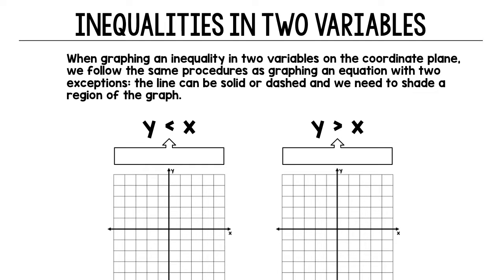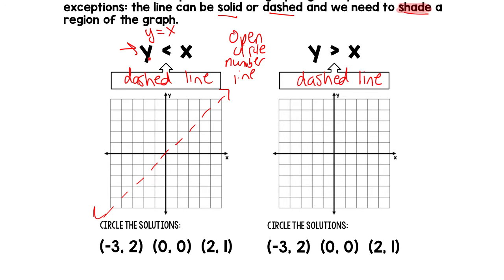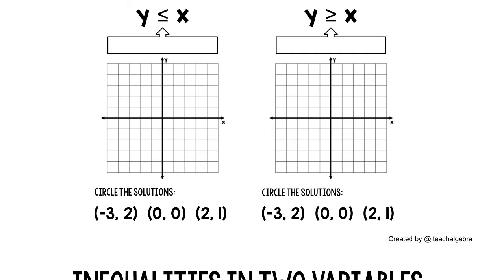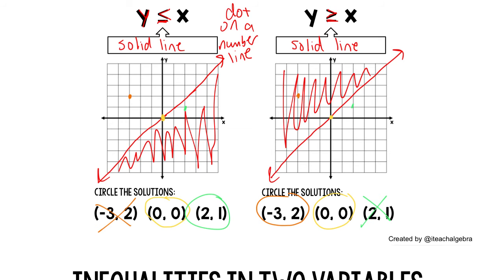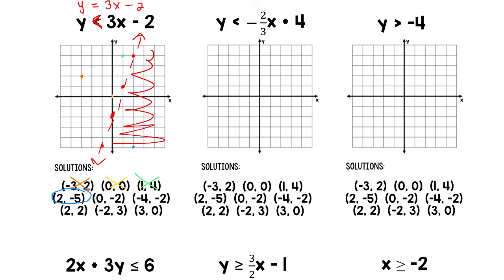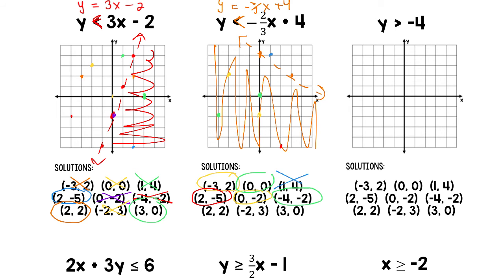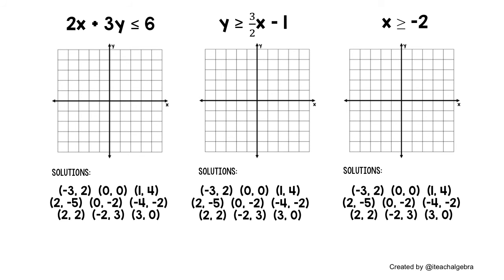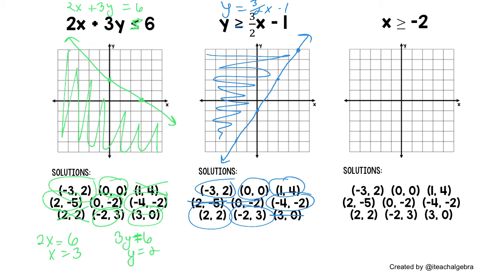Inequalities in 2 Variables